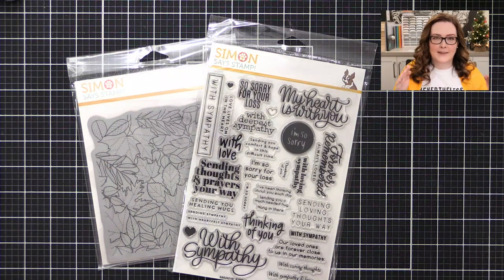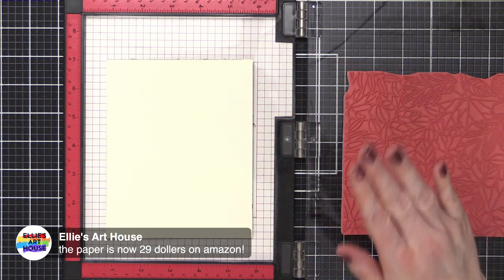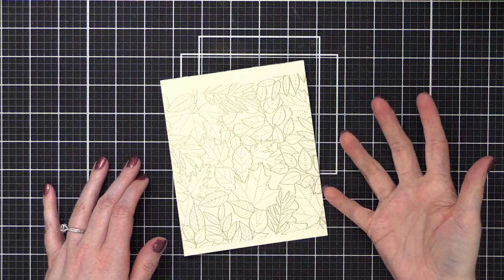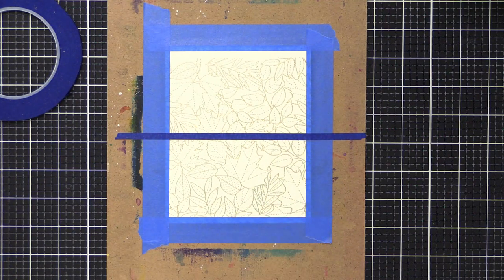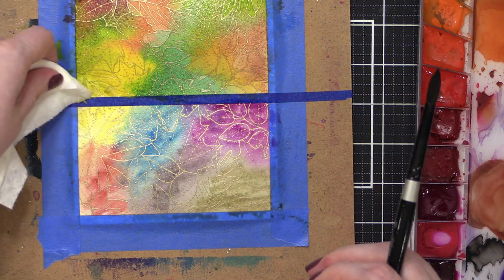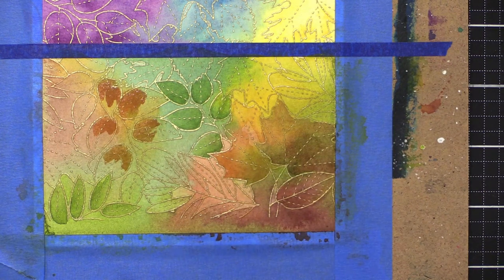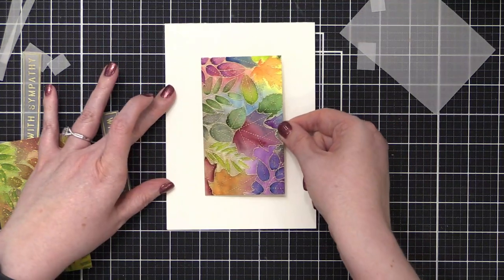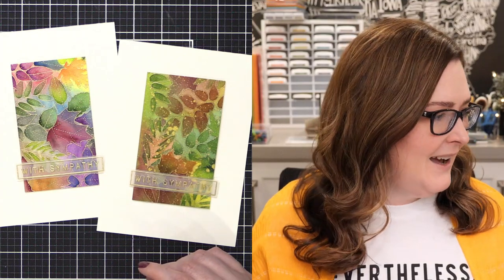🔴 LIVE REPLAY! Watercoloring with BOTH Markers & Paints (Which do you like more?)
Join me for a replay of live crafting. This week I painted the All Leaves background stamp from Simon with both Karin markers and Mijello Mission Gold Watercolors!

• 3M Scotch Blue Masking Tape

• 1/4" Narrow Masking Tape

• Bazzill Heavyweight Vellum, 40 lb.

MAILING ADDRESS (updated February 2021):
Kristina Werner
1878 W 12600 S
Box 509
UNITED STATES